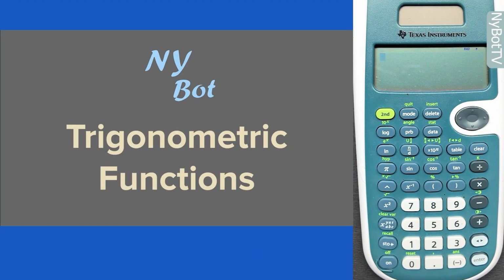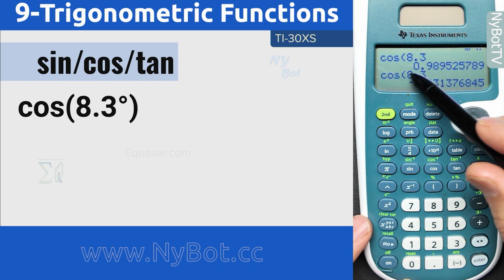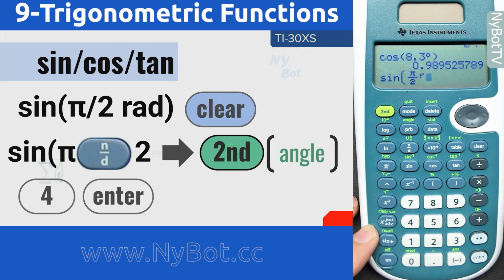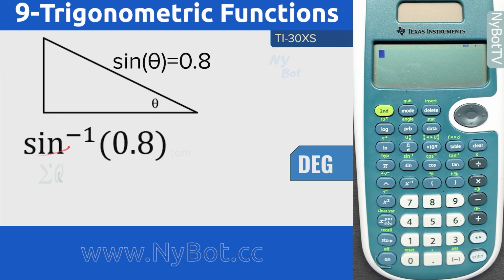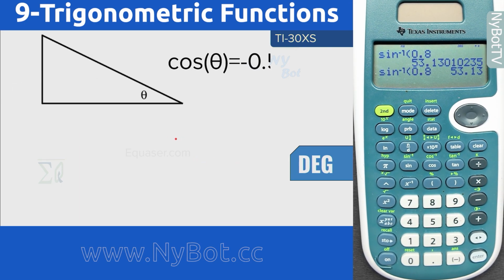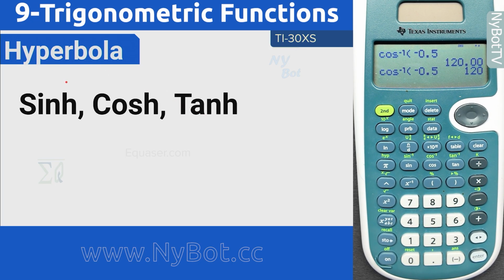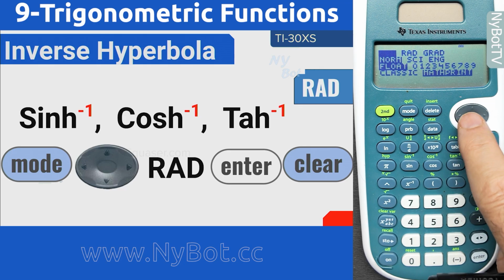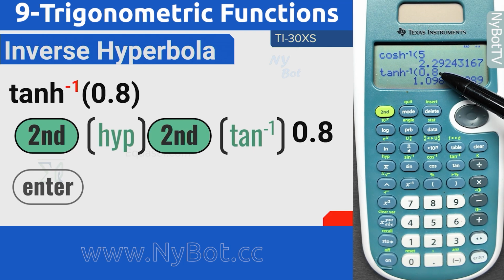TI-30XS Multiview 6: Trigonometric Sin, Cos, Inverse, Hyperbola | NYBot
In this video, we learn how tribonometric functions, sin, cos, tan, sinh, cosh, tanh, hyperbolar and inverse. This video is part of a full video manual for TI-XS30 Multiview calculator which you can view